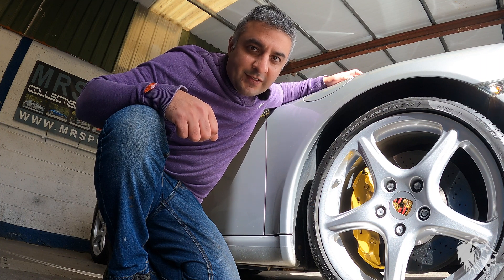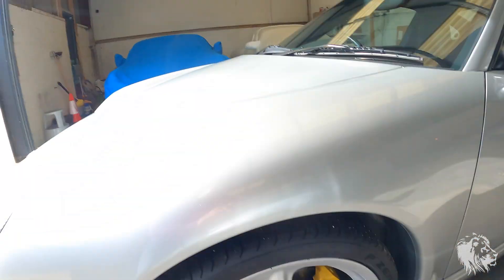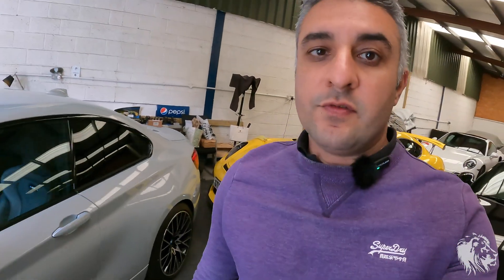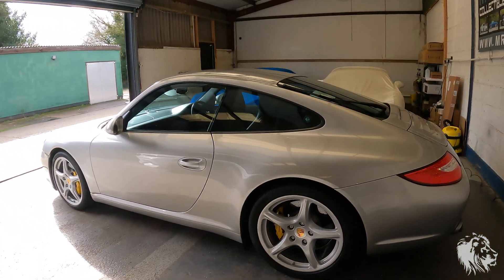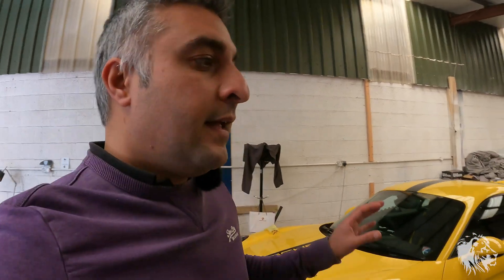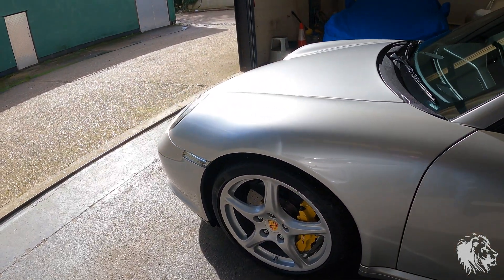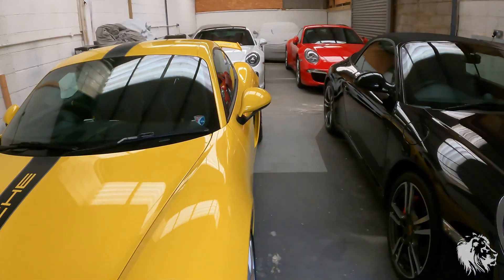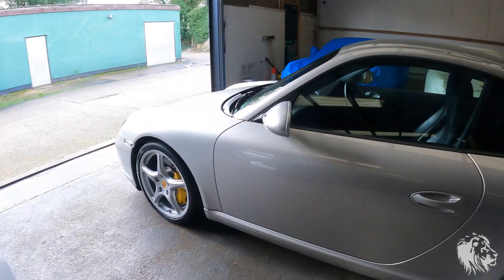Porsche PCCBs Ceramic Composite Brakes - Everything You Need to Know! Episode 80 Diary Specialist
In this episode I explore the incredible Porsche Ceramic Composite Brake PCCB system, on a 997.2 C2 Manual, 981 Cayman GT4 Manual and 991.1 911 Turbo S PDK. Learn about the pros and cons as well as how they are manufactured. They are also known as Carbon Brakes.

Welcome to Diary of a Porsche Specialist! This is the eightieth episode in a regular series of video diaries of running a Porsche Specialist car dealership in the UK by me, Raj, owner of M R Sportscars Porsche Specialist in Hertfordshire.

Find out more about these Porsche, the business and the rest of our choice Porsche stock